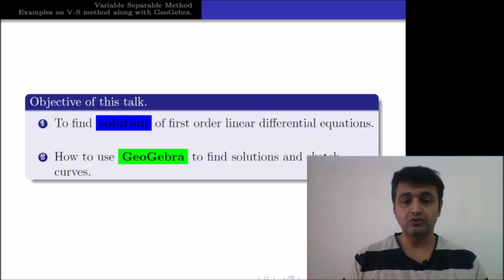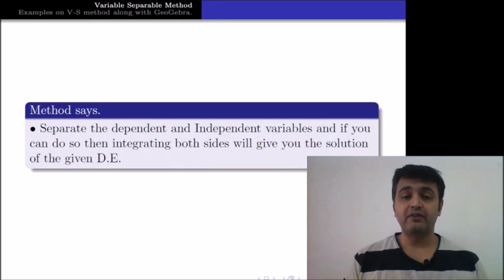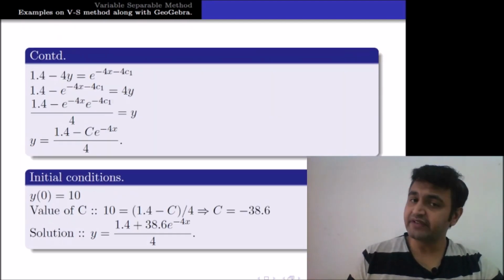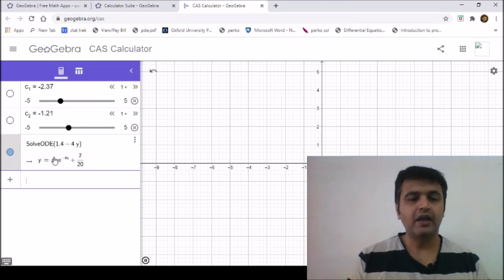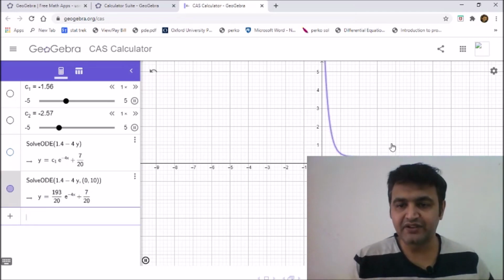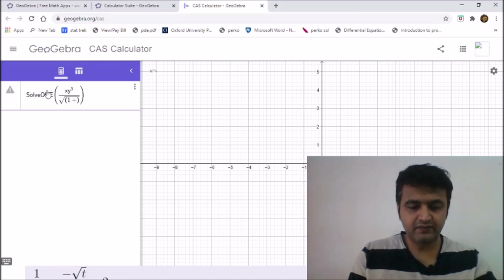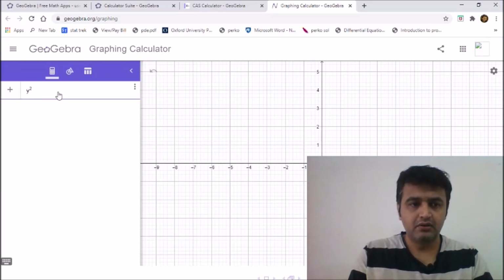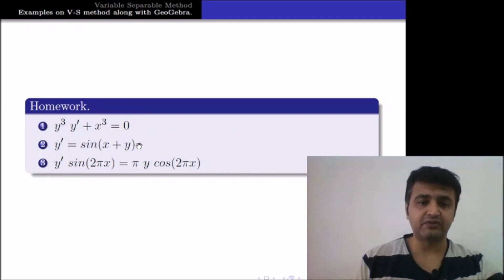Session 2: Variable separable method using GeoGebra.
In this video we will talk about the very first method that one see when they learn first order linear differential equations.

Variable separable method help us to find solution of first order linear differential equation.

We will see how GeoGebra help us to find solution and also to graph the solution curves.